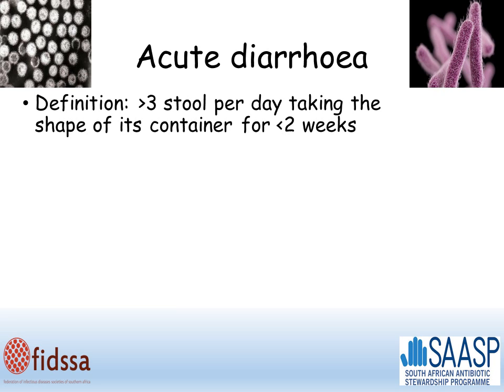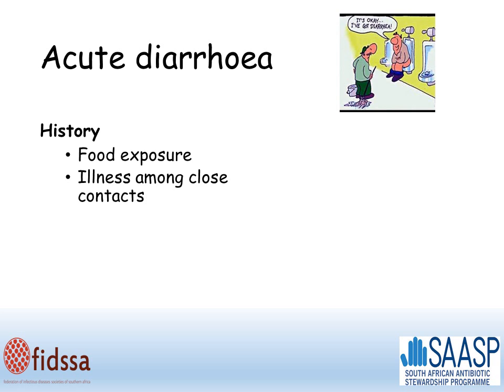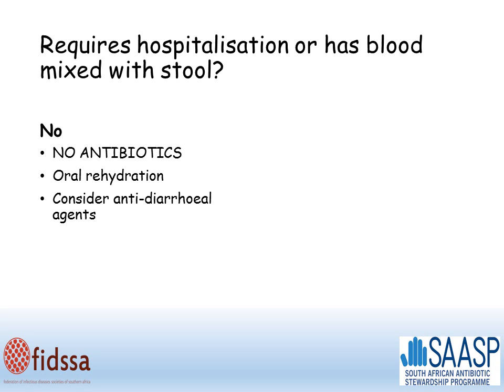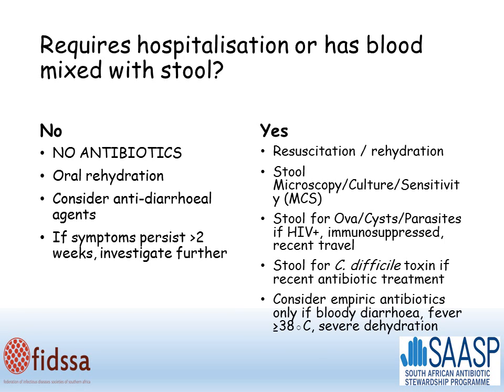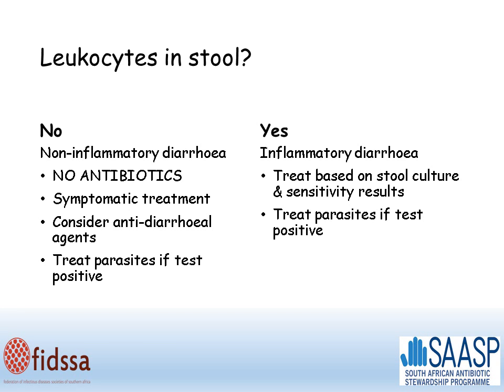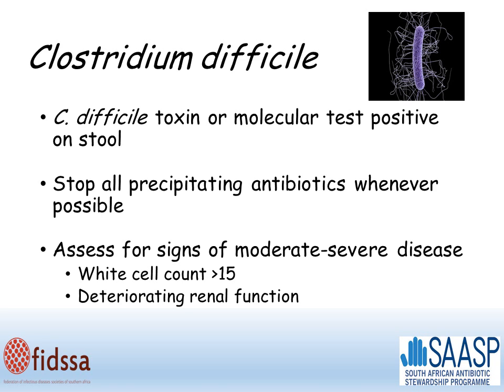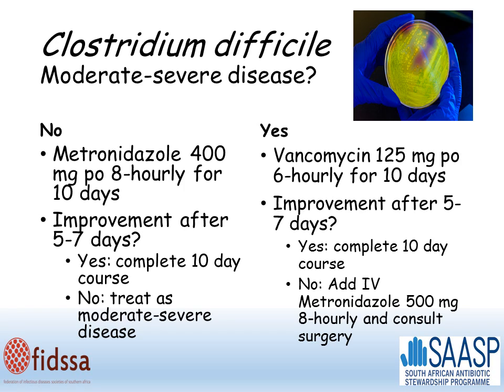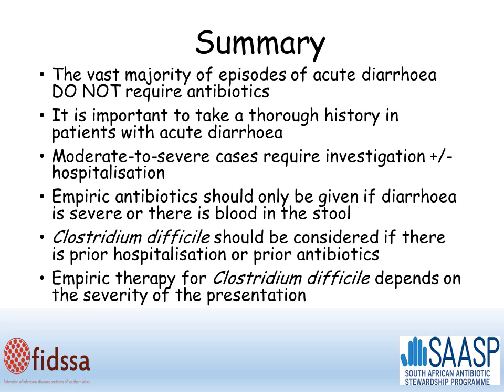12 Acute diarrhoea